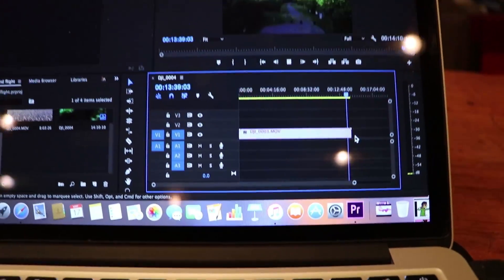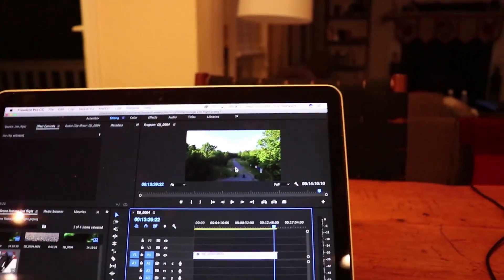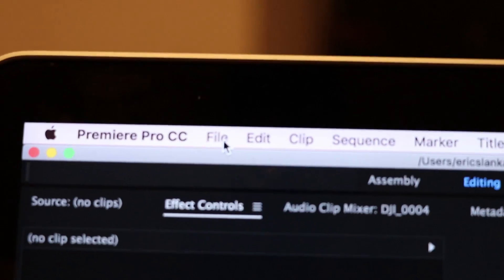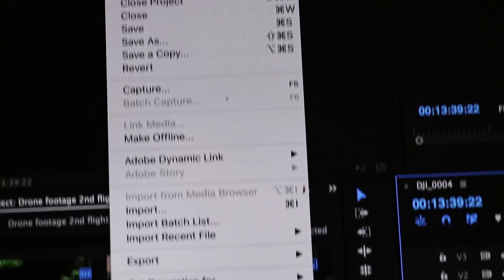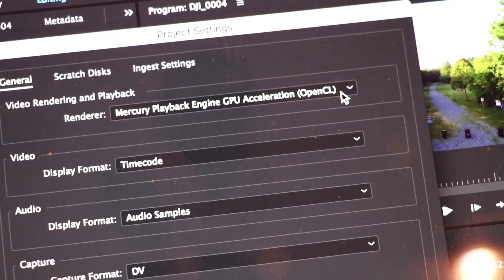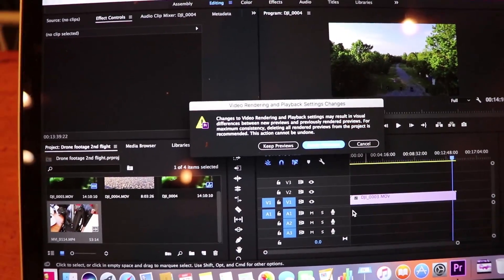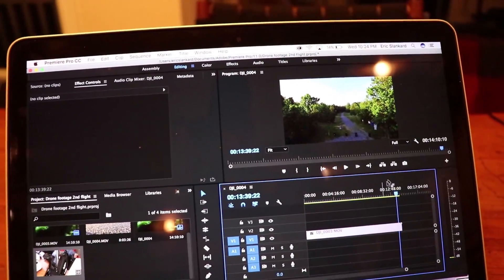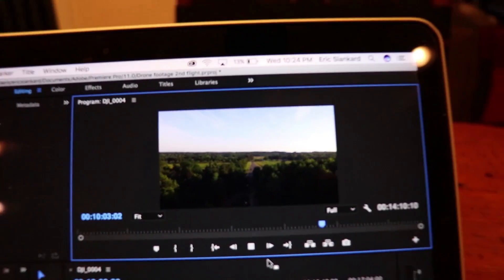FIX Playback Timeline Lag Delay On Adobe Premiere Pro CC INSTANTLY EASY!!!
This Video Shows How To Stop Horrible Timeline Playback Lag WITHOUT Having To Do "Render In and Out" Effect. With a Simple Change In Settings Very Easy For Mac and PC  Pro 2017 CC.